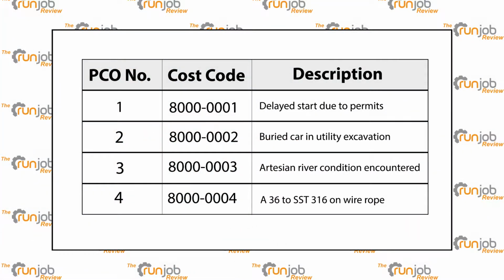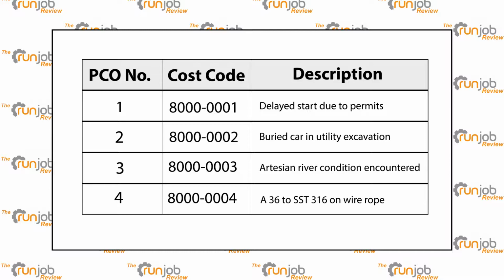Why track extra costs…and how?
Whether you use a functional cost coding system to track the cost of your original scope or not, it is imperative that you accurately account for costs outside of your base scope.  Learn why, and how, to account for these extra costs outside of your original scope.